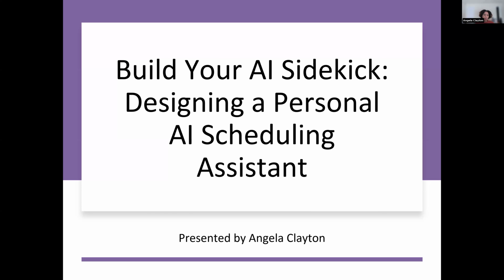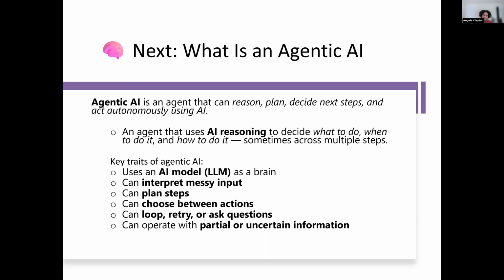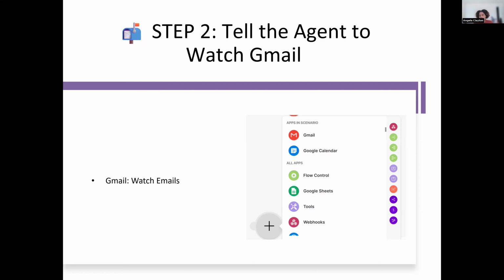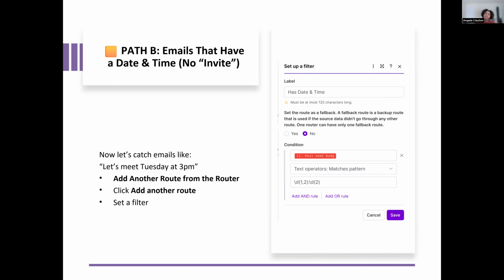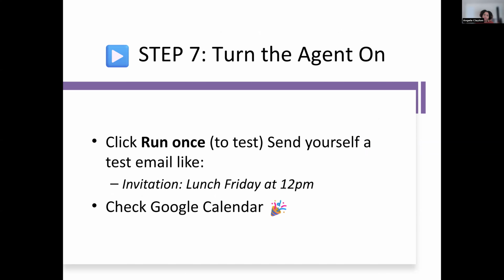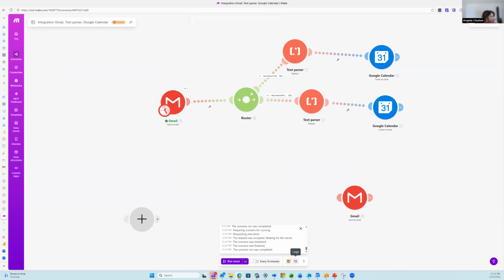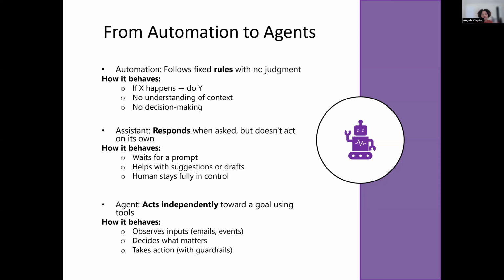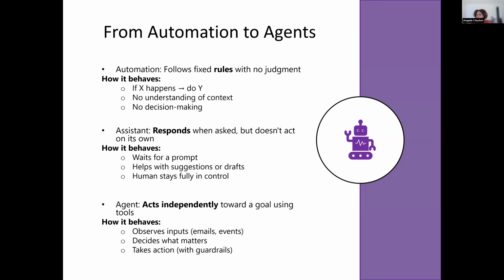Build Your AI Sidekick Designing a Personal AI Scheduling Assistant Angela Clayton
Angela Clayton walks participants through how AI can reduce the back-and-forth of scheduling and give time back to your day. This session will explore how to design an AI-powered scheduling assistant that integrates with your calendar, suggests optimal meeting times based on availability and priorities, and helps generate and send meeting invites efficiently. Attendees will leave with practical steps for building a repeatable scheduling workflow that supports more organized, responsive, and intentional workdays.

Meet Your Host - Angela Clayton, Sr. Technical Program Manager, Microsoft

Angela Clayton is a Senior Technical Program Manager at Microsoft, specializing in Azure Security Assurance. With over two decades of experience in security and quality assurance in the DoD and Intelligence communities, Angela holds dual Bachelor's degrees in Electrical Engineering and Computer Engineering from Florida A&M University.

In her role at Microsoft, Angela excels in ensuring the quality and security of Azure services, showcasing expertise in software testing, requirements gathering, and user experience. Beyond her professional achievements, Angela is a dedicated mentor and tutor, sharing her knowledge generously.

An advocate for sustainable technology, Angela enjoys driving electric lawnmowers and her electric Mustang. Her love for family is evident in the time she spends with her daughter. Passionate about music, Angela balances her tech career with personal interests, embodying a well-rounded and inspiring individual in the field of cybersecurity.